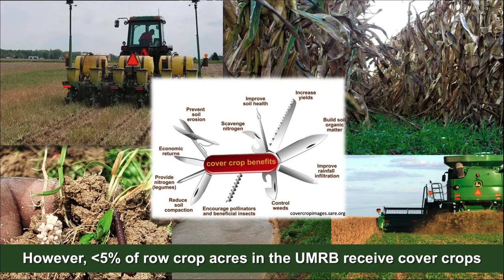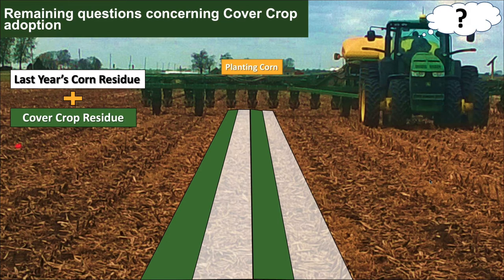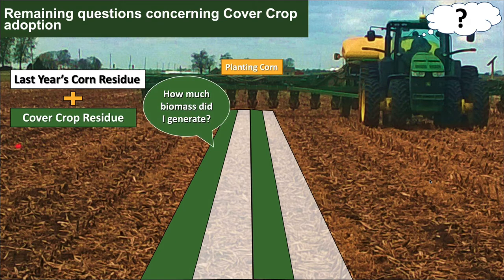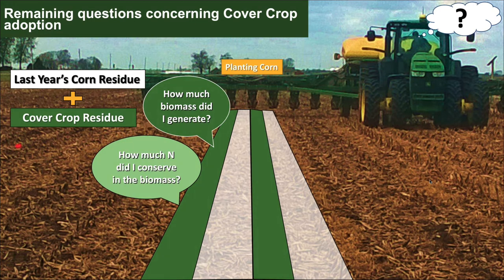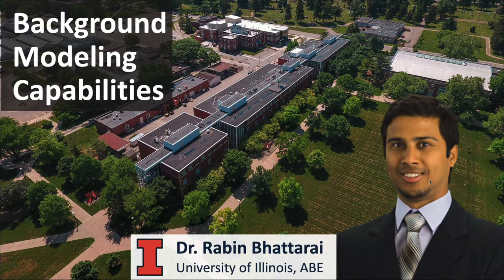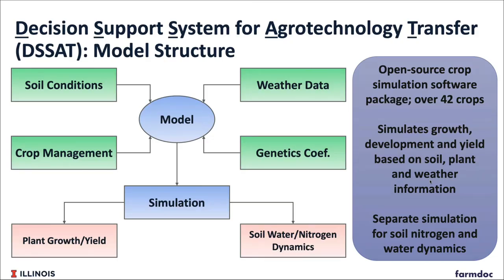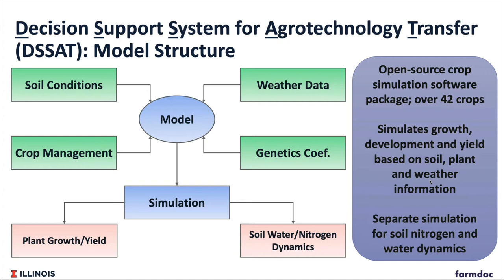Demonstration and Discussion of the CoverCrop Analyzer Tool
A project team from ACES,NCSA and Purdue’s Agronomy Department have been developing a first-of-its-kind cover crop simulation and decision support tool for Illinois farmers with funding by the Illinois Nutrient Research & Education Council.  The tool was released in October and recently updated with additional functionality.  On this webinar, the project team will discuss the project and tool, as well as provide a demonstration and explanation.

farmdocDAILY articles:
Introducing the Cover Crop Decision Support Tool

Introducing an Update to the Cover Crop Decision Support Tool

00:00 Introduction
01:51 Cover cropping practices
08:17 DSSAT modeling capabilities
16:12 Web tool development
22:26 Web tool demonstration and discussion
48:57 Questions and answers